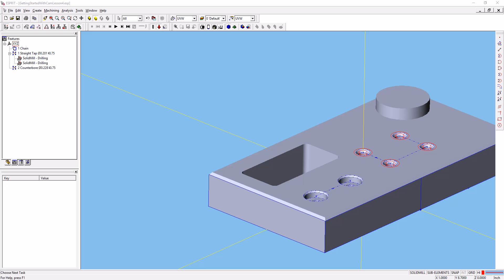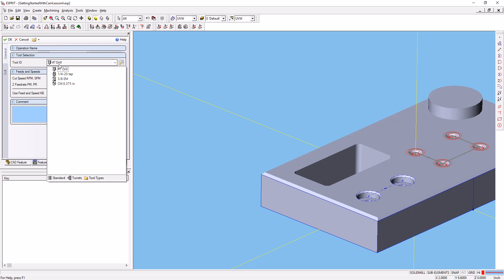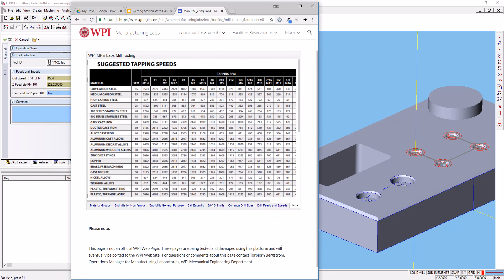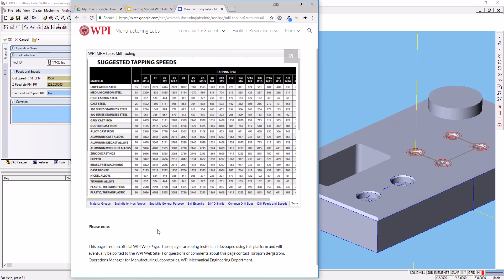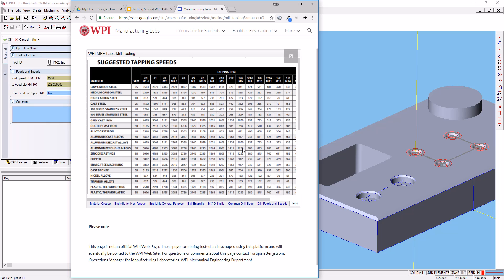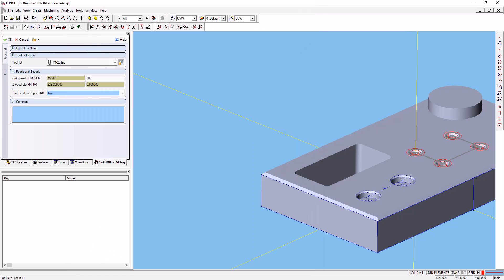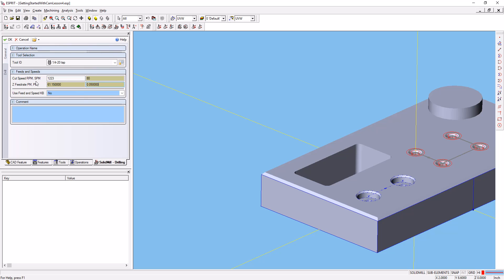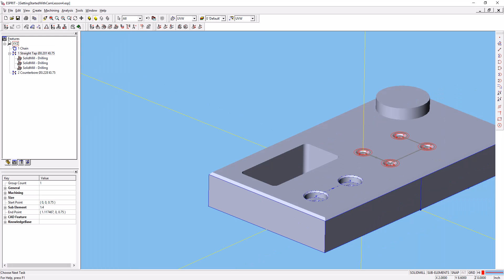Create a Tapping Operation in ESPRIT